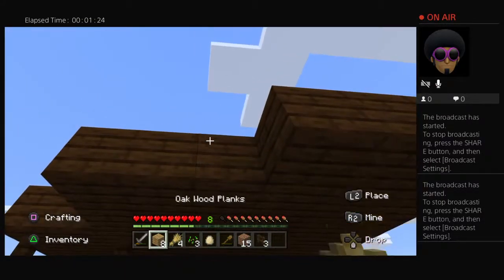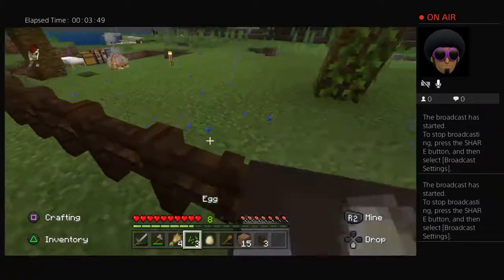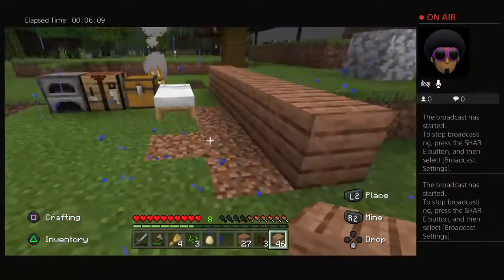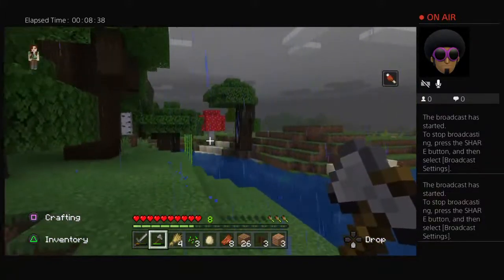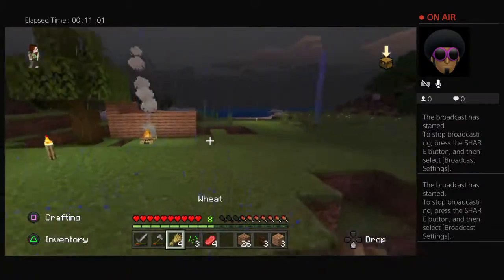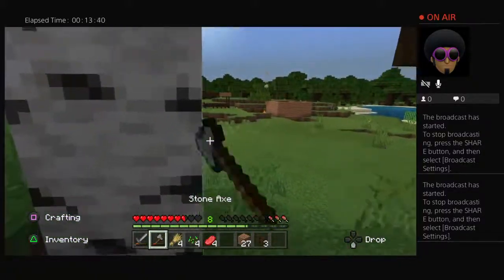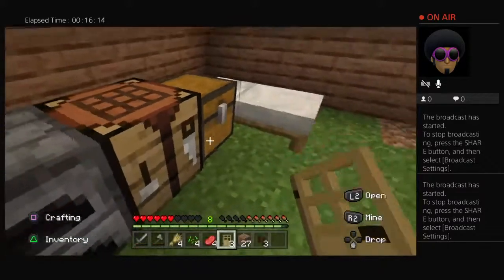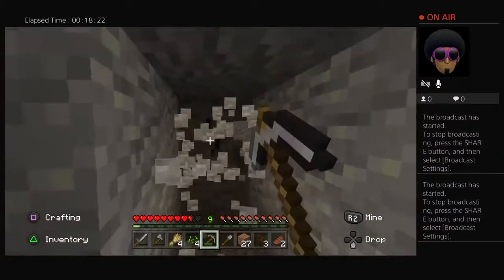House time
Mostly Minecraft from an awesome ginger!!!